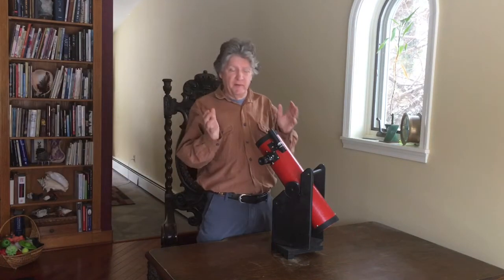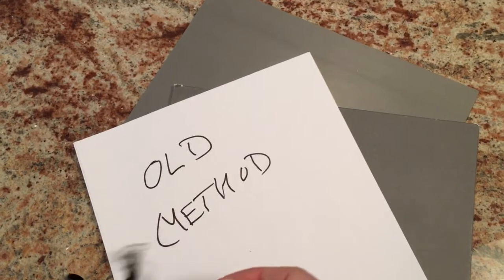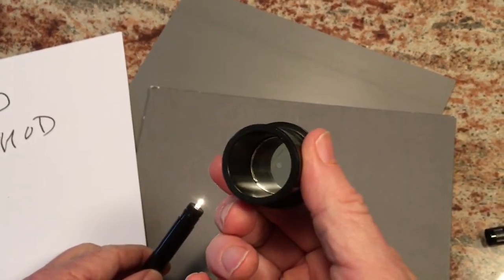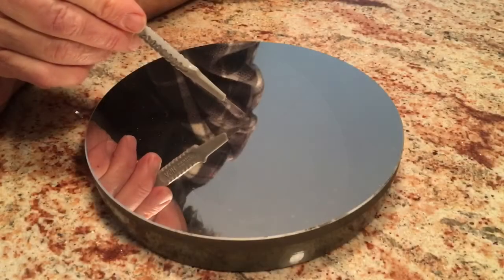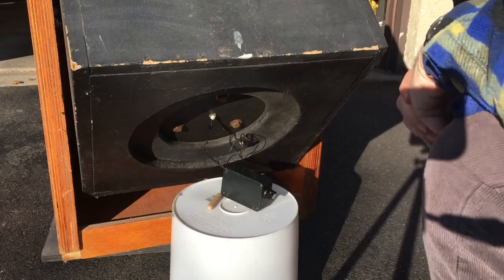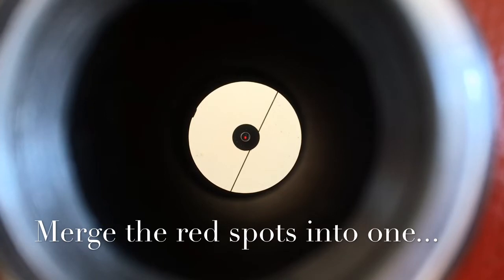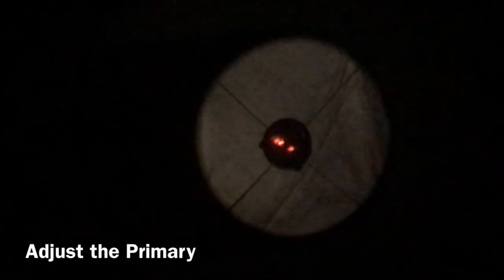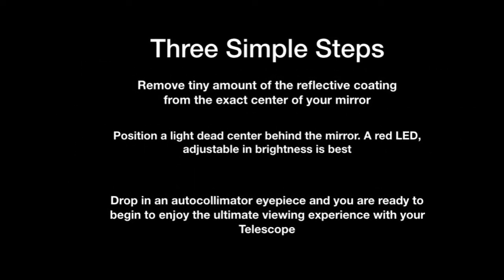Ultimate Telescope Collimation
John Deitz has been building and using telescopes for over 50 years, having ground his first mirror at age 13. Here he reveals his technique for the ultimate alignment or collimation of the optics in your telescope. Alignment of the mirrors with arc second accuracy is essential to maintaining performance of your telescope. The technique requires an autocollimation eyepiece which can be homemade or purchased and a light situated at the rear of the primary mirror after a small part of the reflective surface of the primary has been removed. In practice the Deitz method is superior to all other methods of telescope optical alignment. It can be utilized on commercial or home built telescopes of various designs. John is expanding the technique to a variety of designs starting with the Newtonian.